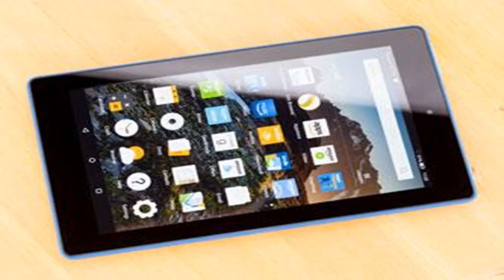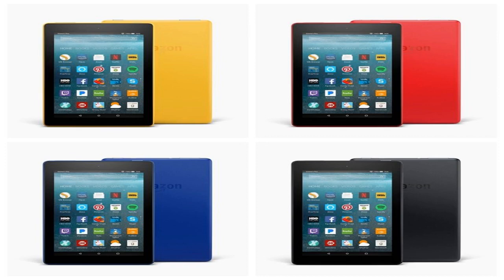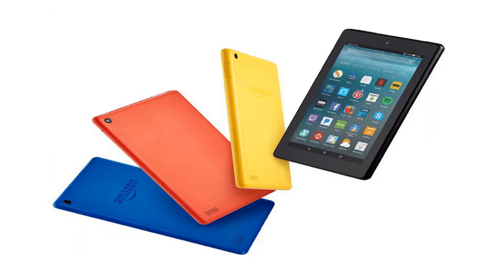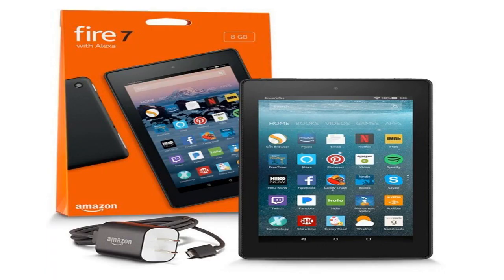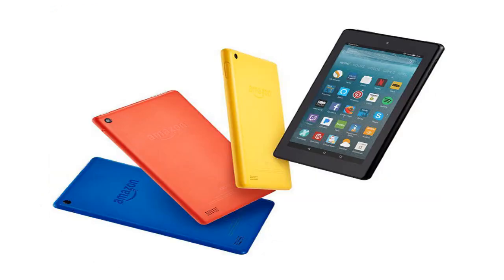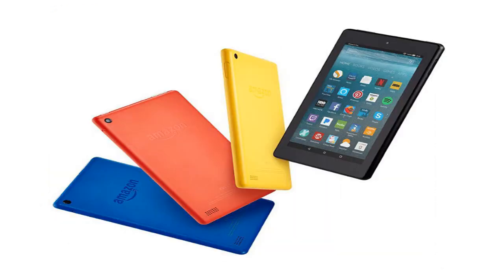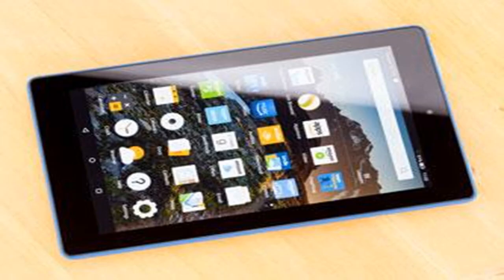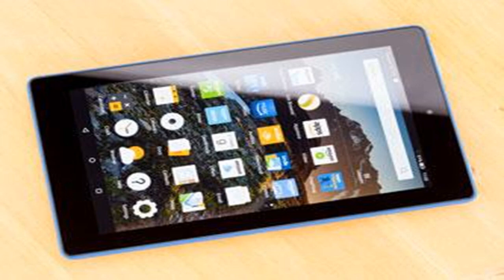Amazon fire 7 (2017) by BuzzFresh News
Amazon fire 7 (2017)